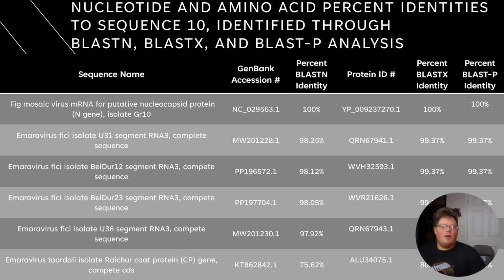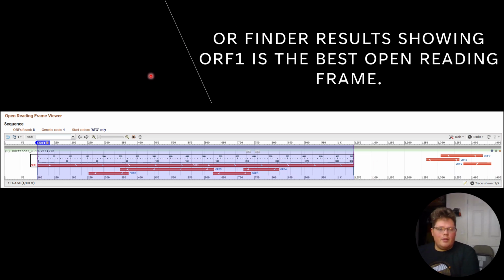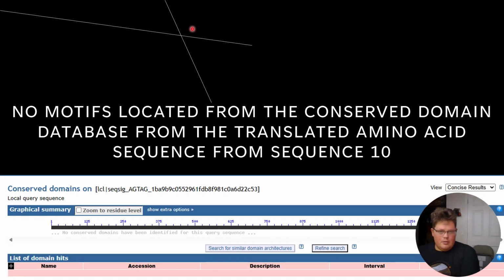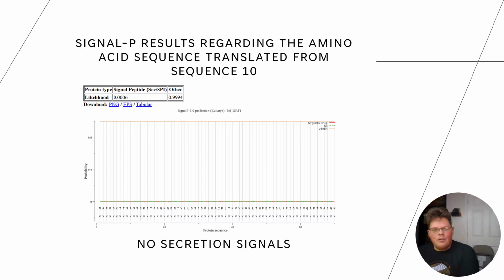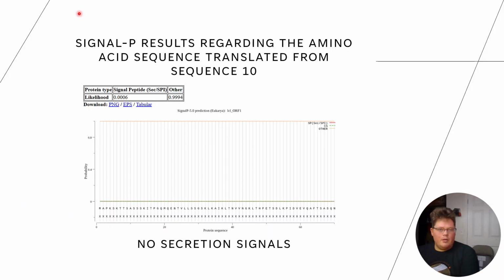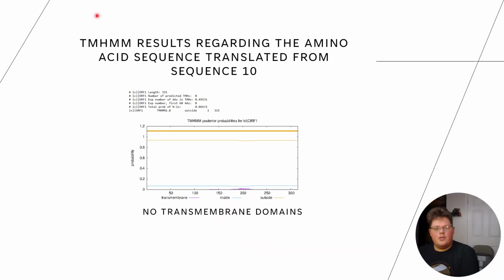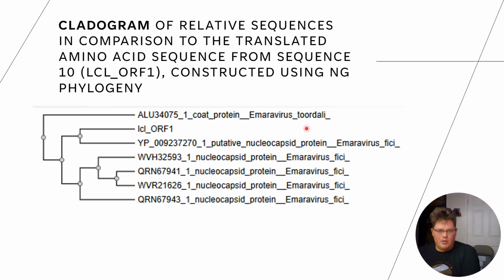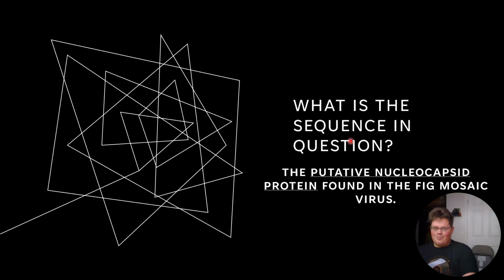BIOL 3550 Final Presentation 1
In this I present my finding for my final project for BIOL 3550